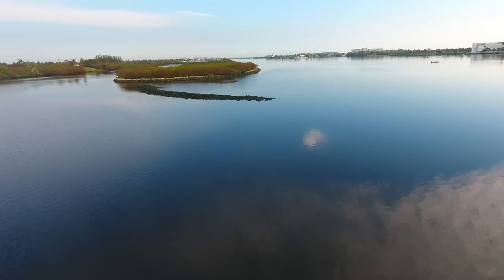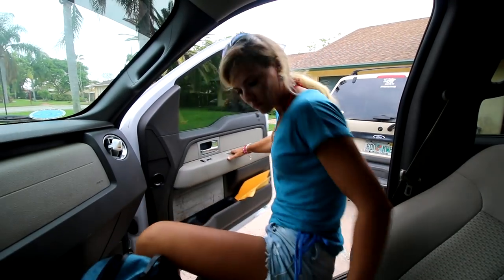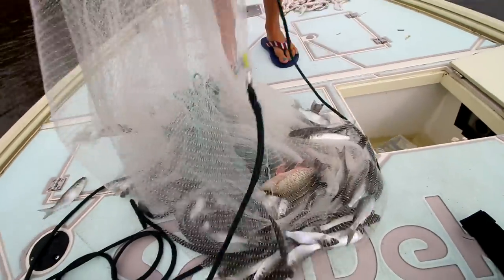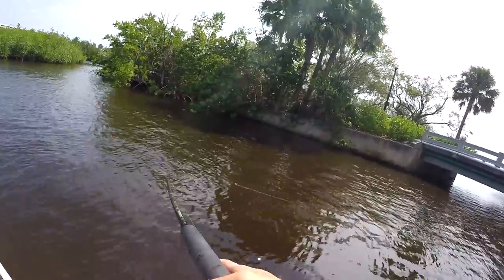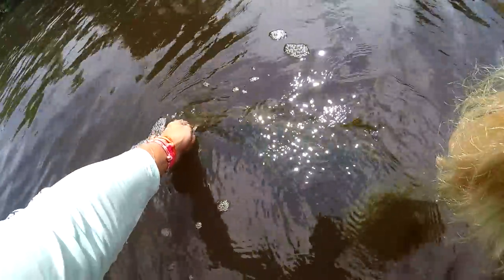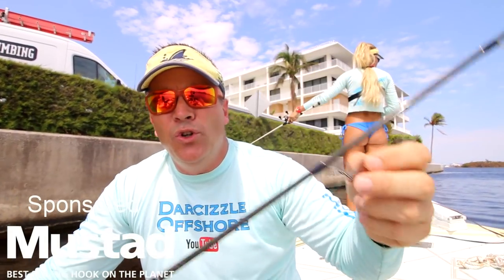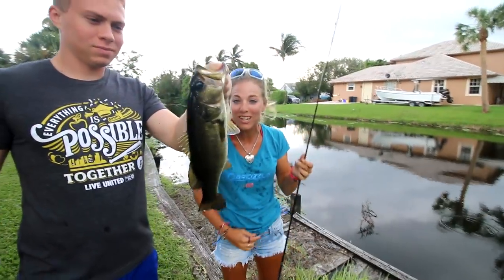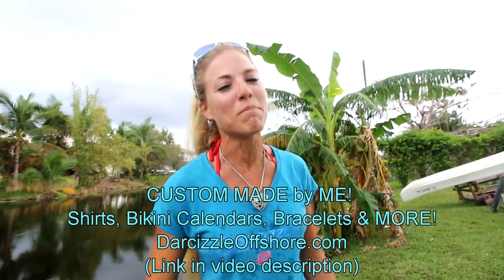Florida Inshore Fishing for Snook & Jacks GoPro Video ft. My BEST TIPS!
Florida fishing girl Darcizzle goes inshore saltwater fishing, ft. best tips, in this gopro video during the annual Florida Mullet Run Migration. Saltwater fishing with live bait catching big snook, jack crevalles and tarpon.

▬▬▬▬▬▬▬ DARCIZZLE MERCH! ▬▬▬▬▬▬▬

▬▬▬▬▬▬▬ SUPPORT DARCIZZLE ▬▬▬▬▬▬▬
Do you want to see premium exclusive content?

6pm